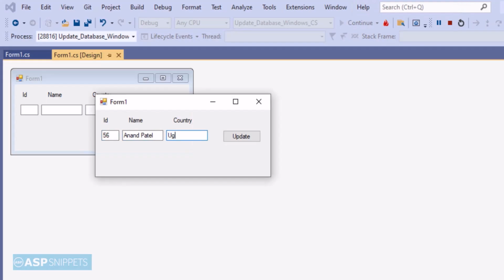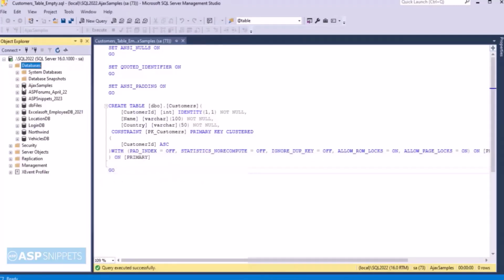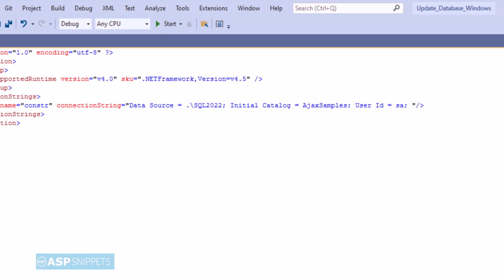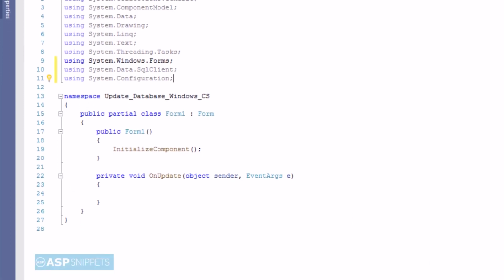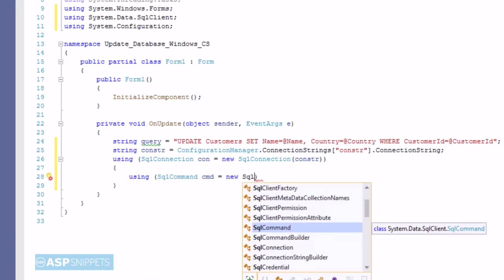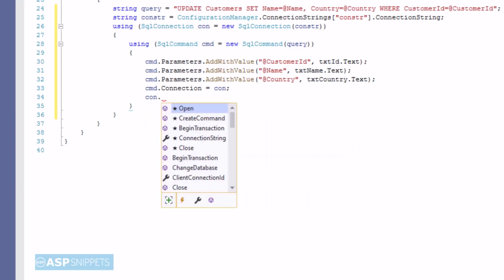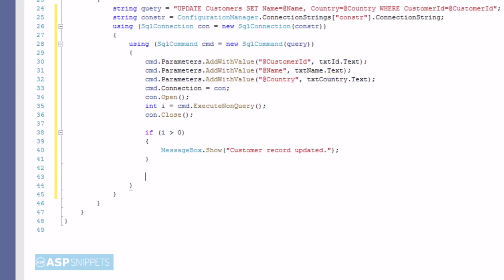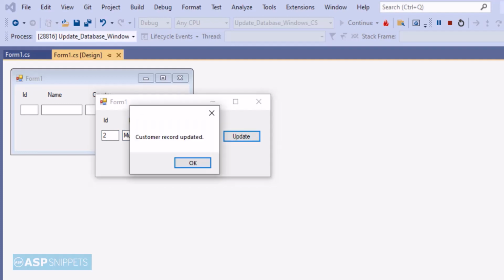Using Entity Framework Core in .Net Core.10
Here Mudassar Khan has explained with an example on how to use Entity Framework Core in .Net Core.10.

Chapters:
00:00 Introduction
00:14 Database details
01:10 Adding Connection String in Web.config
01:38 Adding FileUpload control
02:31 Uploading File
07:39 Demo